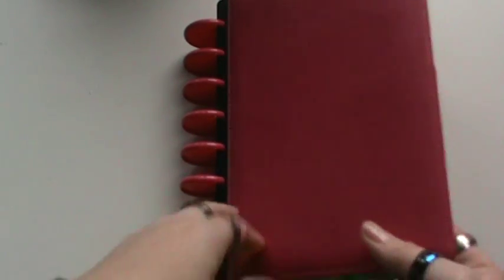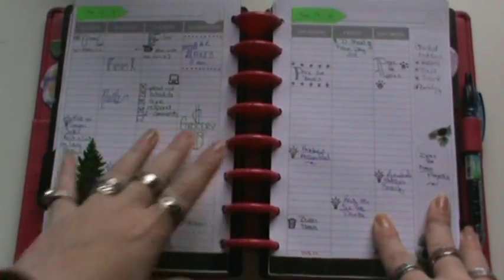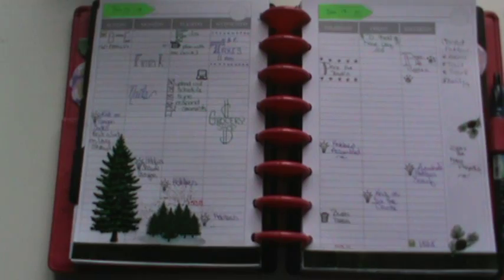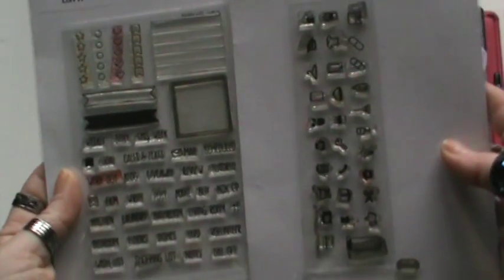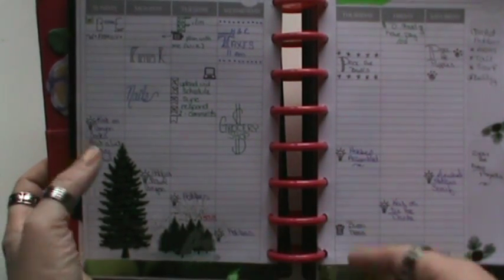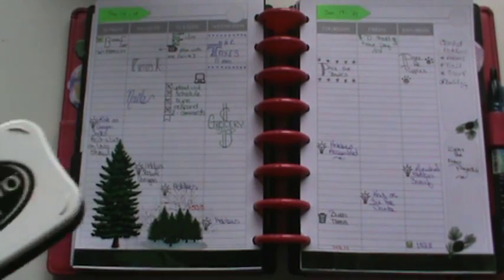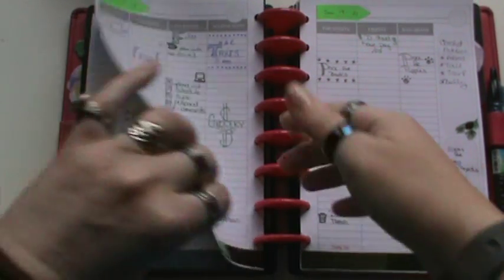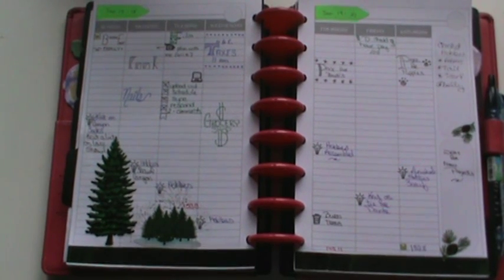week in review 3